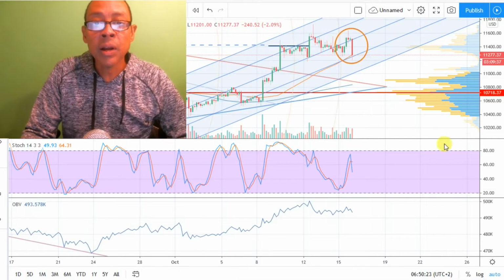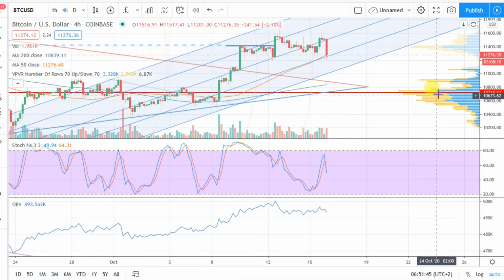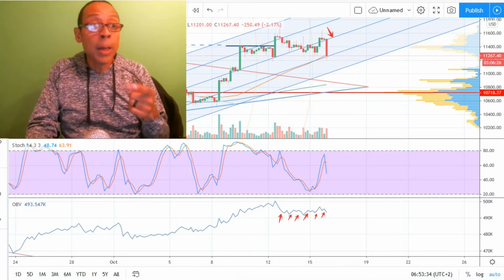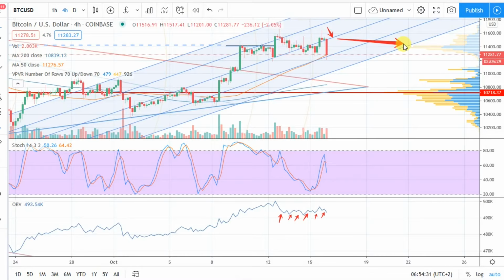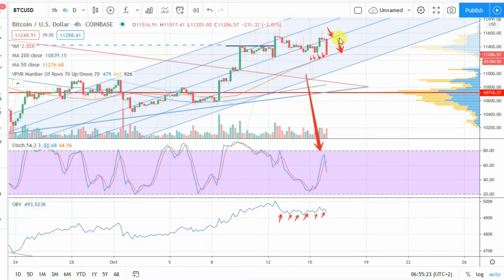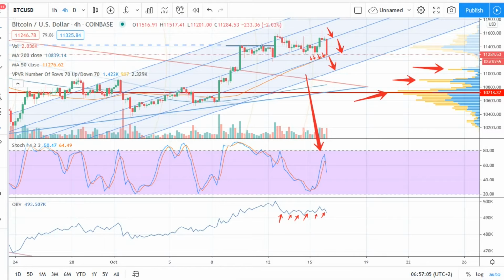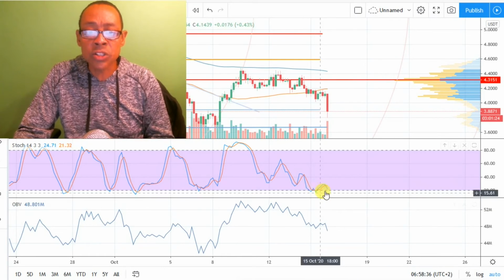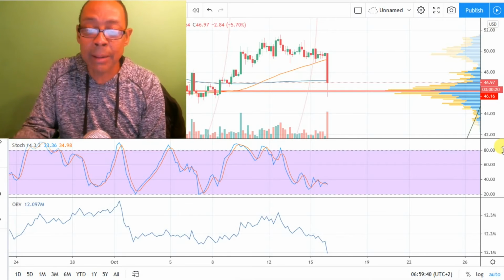BTC October Surprise??? Is this a DUMP?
Follow up to yesterday's video! Could this be the October Surprise? Let's take a look at the late night action!